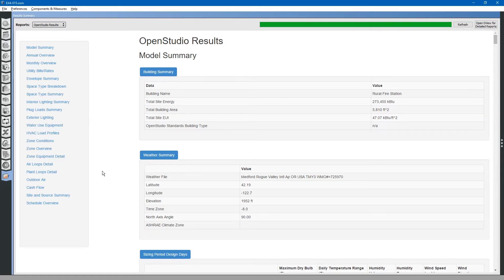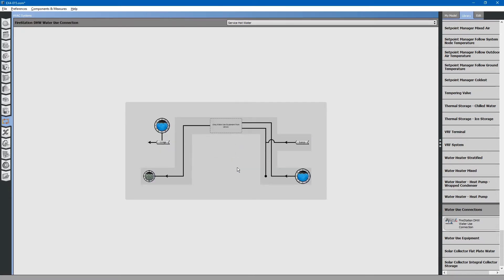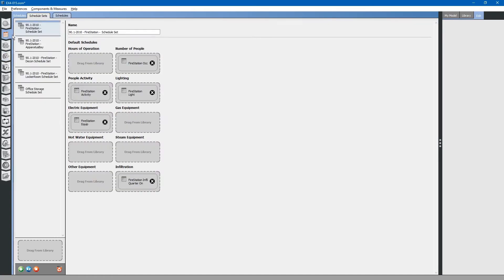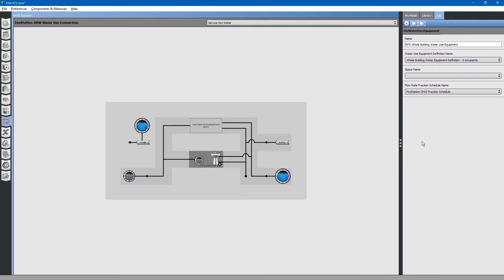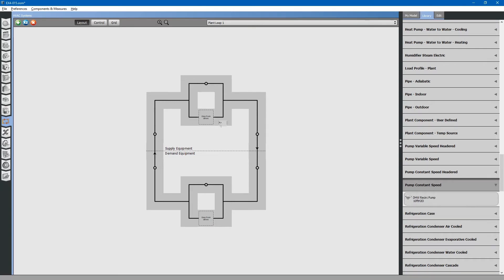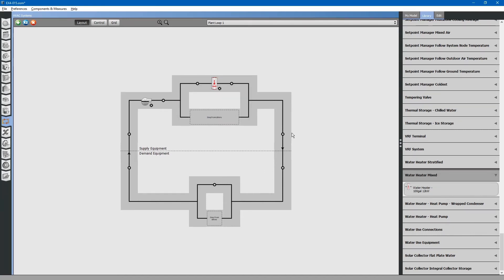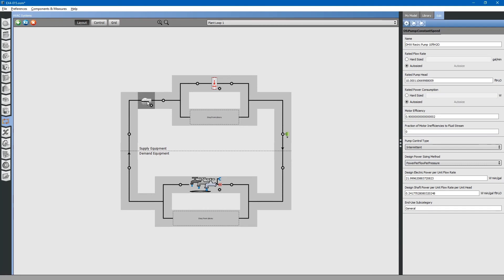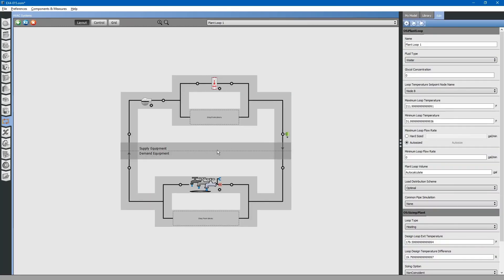Building Energy Modeling in OpenStudio - Add Hot Water System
In this video, we will discuss how to add water use connections and create a domestic hot water system for our building.

Transcript:
Next, we will go back to the HVAC systems tab on the left.
We will add in our domestic hot water system.
You can see that we have a water system in place. It comes from the water main.
It goes to our building and then goes to the sewer.
We need to drag in a water use connection from the library.
Go to the library tab. Browse for water use connections.
You can see this came from our fire station library file. Drag it and drop it in place.
Now, click on it. These are the water use equipment located within the building.
Go to the library tab. Search for water use equipment. This is also from our fire station library file.
Drag and drop in place. You can select this to see its attributes.
Rural fire station, whole building water use equipment. It looks like this water use definition is for five occupants.
When we dragged in this water use equipment definition, it also included water usage loads.
Let us go to the loads tab. Here. And, it included the associated schedules for the water use definition.
Hot water temperature setpoint schedule. Sensible fractions schedule. Domestic hot water fraction schedule.
Going back to the HVAC systems tab, select water use equipment.
This water use equipment will be located inside the building.
We will not specify a specific space name for this instance.
If we go to loop there is no loop. So, we don't have any hot water connected to this system yet.
We will have to create a hot water loop. Go back to the water mains editor.
Select the plus button and scroll down to create a new empty plant loop.
Click Add to model. First, we will add a circulator pump. Go to the library tab.
Browse for pump, constant-speed. We will choose this one.
Circulator pump, 10 feet of water column pressure. Drop it in place.
Next, we will need to choose a water heater.
We will be using a hundred gallon water heater at 12 kilowatts capacity.
This came from our firestation project library file as well.
Drag and drop in place. We also need a setpoint manager to maintain the temperature of the loop.
Browse for setpoint manager scheduled in the library files. This is the domestic hot water setpoint manager scheduled.
Drop this in place. Next, we will need to assign our water use equipment to this plant loop.
Browse to my model. Look for water use equipment definition and drag this and drop it in place.
Excuse me. Water use connection. Drag this and drop it in place.
Let us look at these. This is the circulator pump. You can edit its various properties.
Flow rates, pump head, motor efficiencies and other various properties.
Likewise, you can edit the properties of the water heater and you can edit the properties of the temperature controller.
You can see this temperature controller is controlling to temperature. It is assigned to the schedule name SHW temperature.
This was in our schedules tab that we just looked at.
Go to the water use connection. Click on it. It will take you back to our water use equipment for the building.
Now that we have the loop assigned, you can click the loop to go back to the domestic hot water loop.
Clicking in the middle will show you other additional properties of the domestic hot water loop.